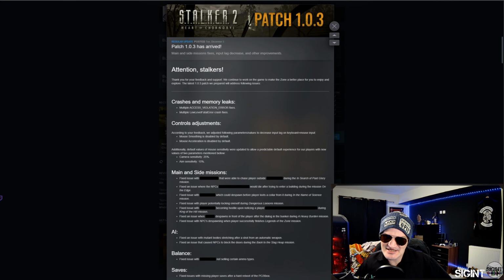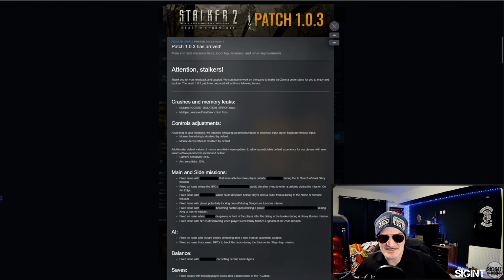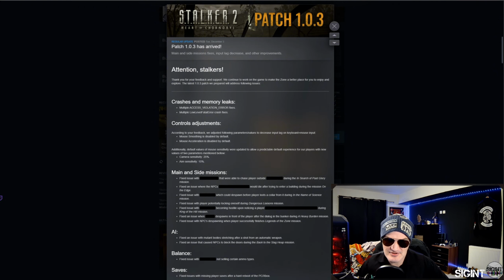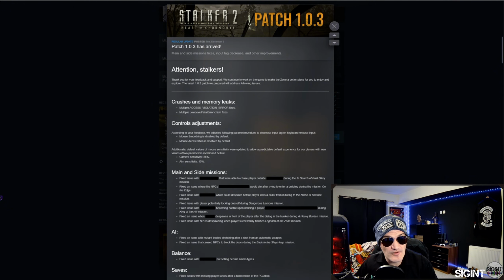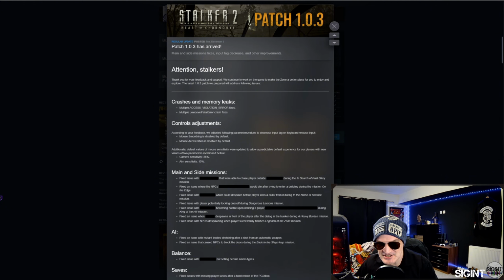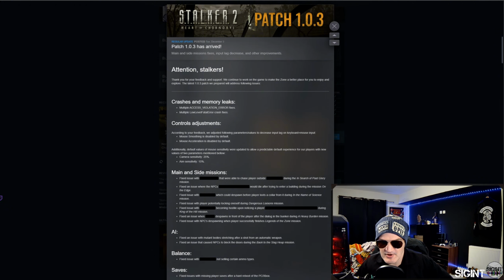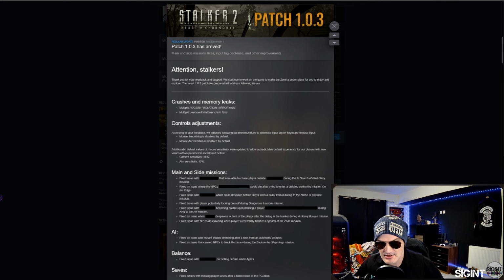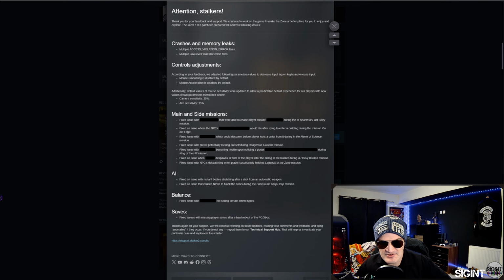STALKER 2 [HoC] 1.0.3: Patch Notes. Missions fixes, input lag decrease, and other improvements.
HI SIGINT here! With another Stalker 2 Video.

In this video, we dive into the latest S.T.A.L.K.E.R. 2: Heart of Chernobyl patch 1.0.3 update, bringing crucial improvements, bug fixes, and exciting new features to enhance your post-apocalyptic experience in the Zone. This patch addresses various performance issues and gameplay tweaks, discover everything this patch has to offer and how it improves the overall experience.

Watch the full patch notes video for a complete breakdown of the changes and enhancements in version 1.0.3!

Song: Night Out
Composer: LiQWYD